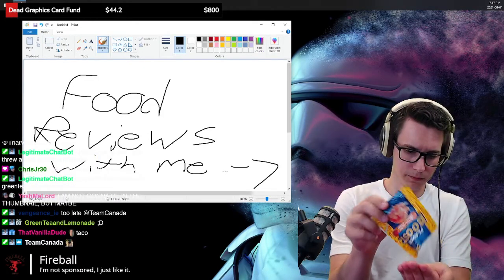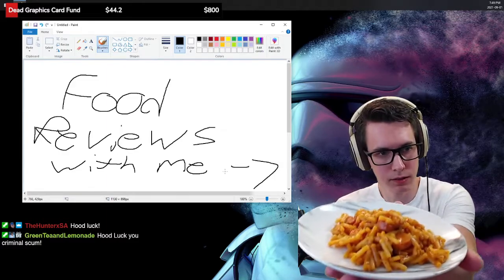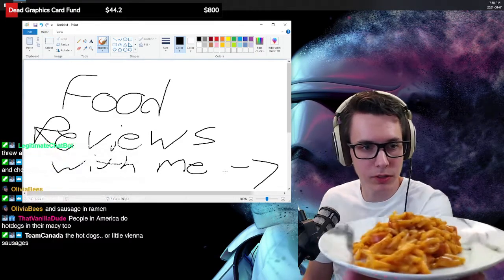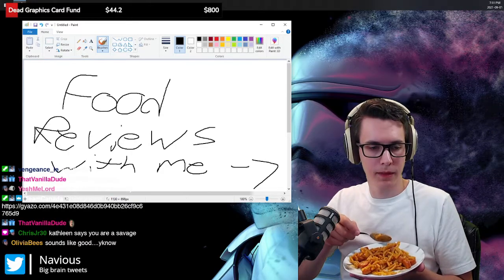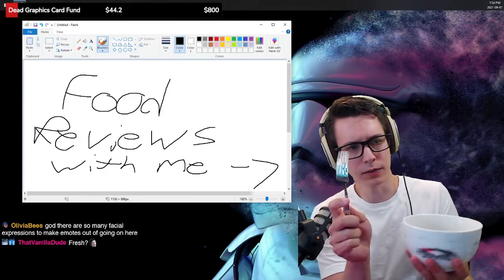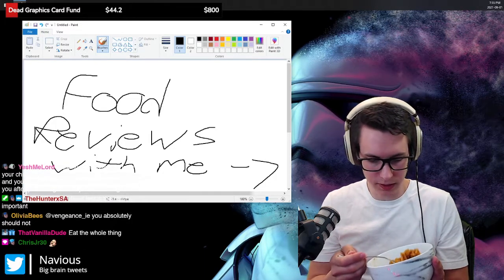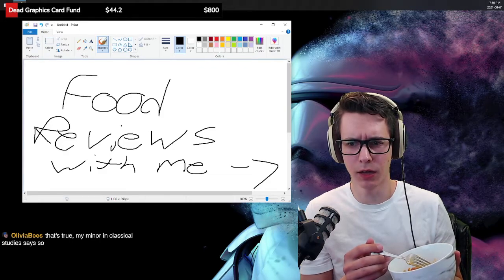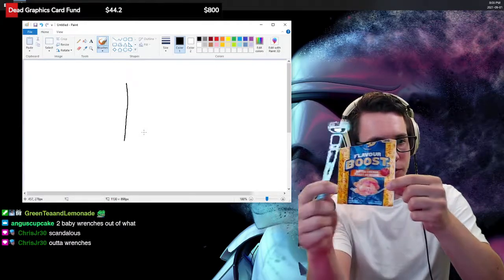LIMITED EDITION Kraft Dinner Butter Chicken Flavour Boost Food Review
I ventured into the local grocery store once more to test out yet another of the Kraft Dinner Flavour Boost flavours!